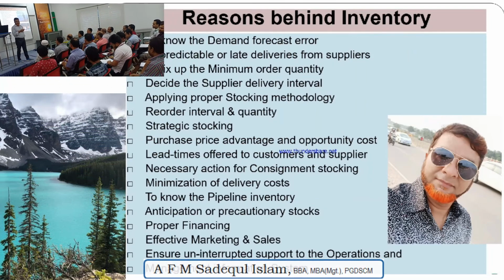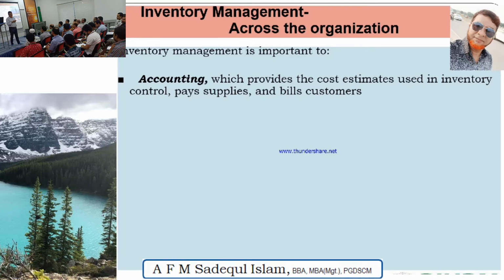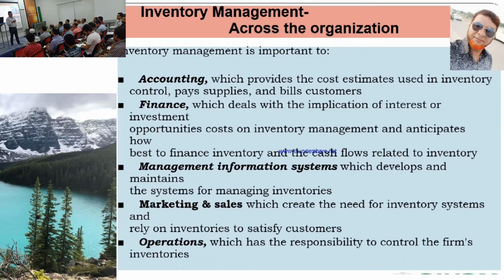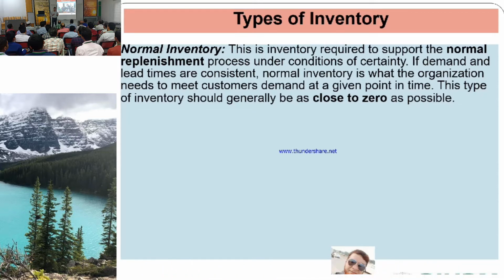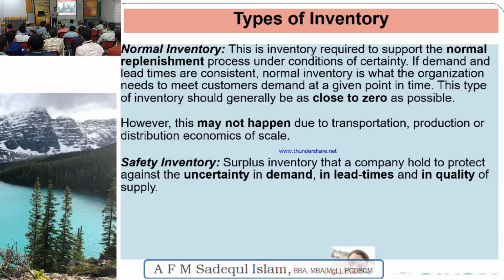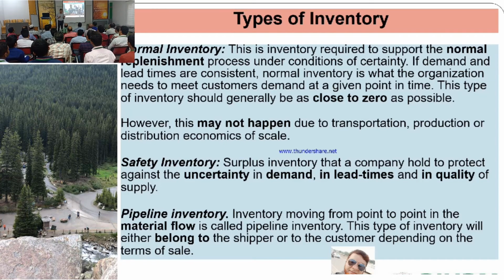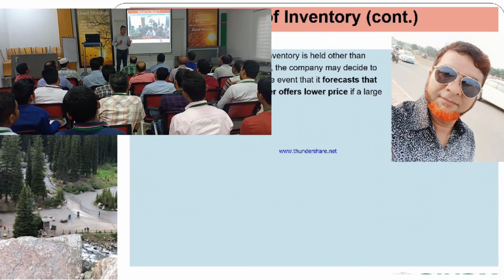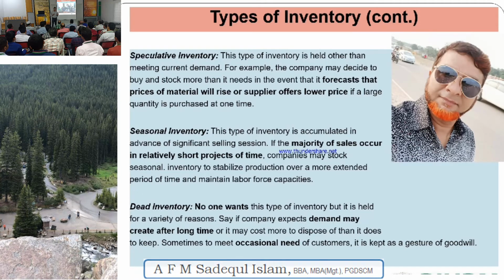Reasons Behind Inventory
Presented by:
A F M Sadequl Islam,
General Manager, Materials Management
Meghna Knit Composite Limited, Gazipur

This is mainly discussion platform of Supply Chain Management related and skill development Topics. Suitable for Supply Chain Management [Store, Warehouse, Procurement and Logistics] professionals.